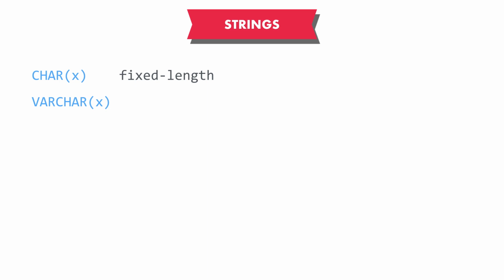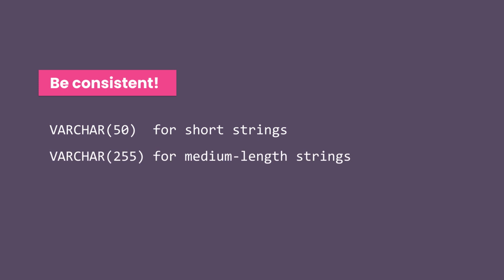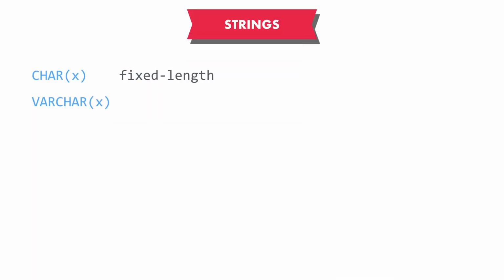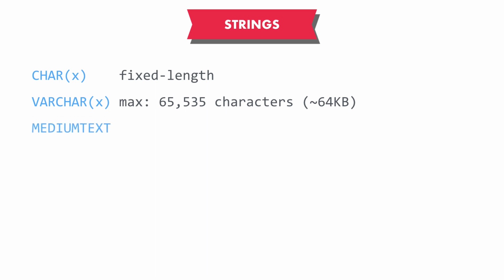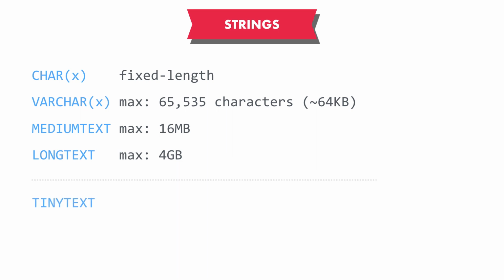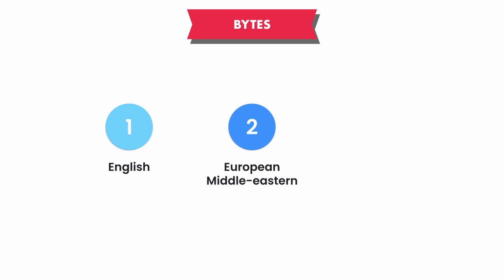SQL #93 - String Types [By Mosh Hamedani]